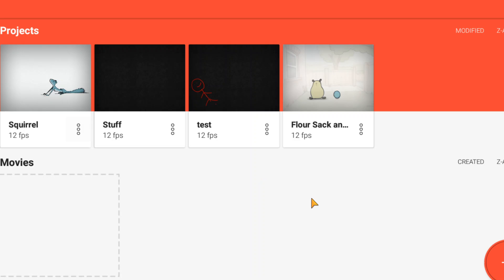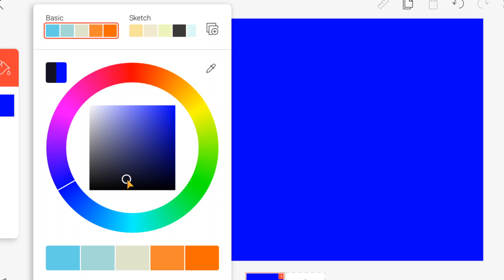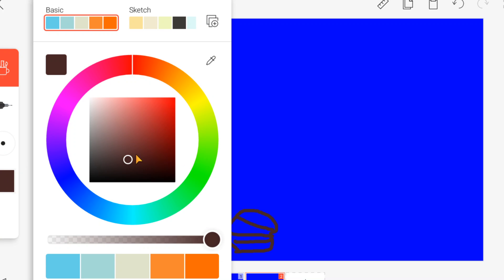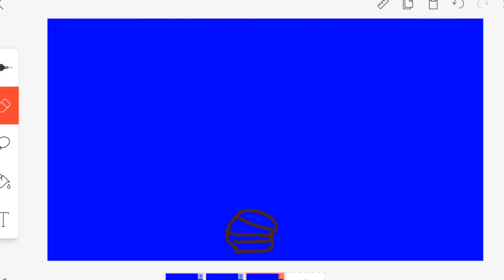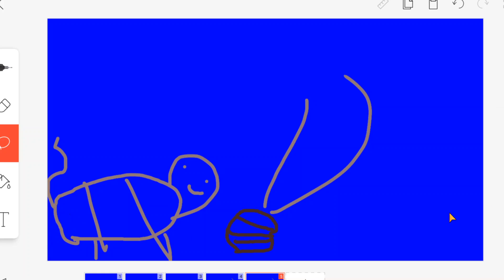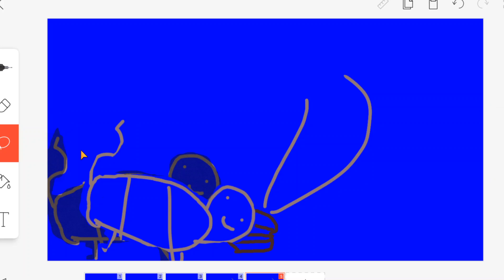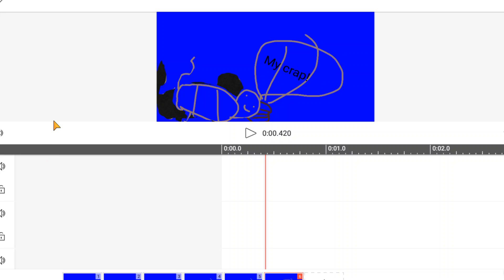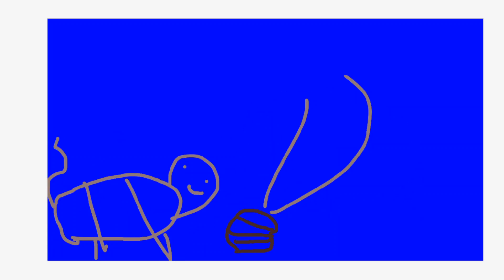Me trying to make a animation in flipaclip!(PC)